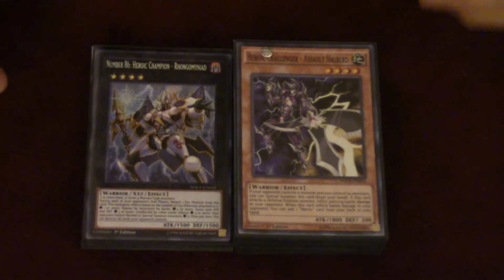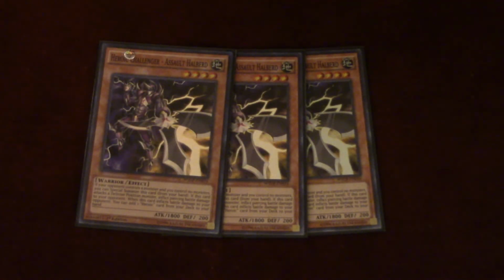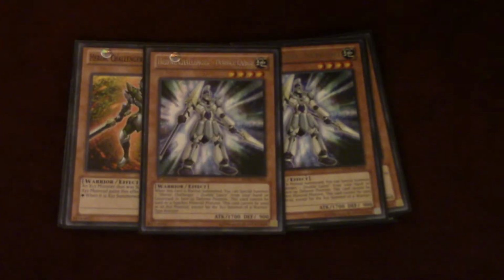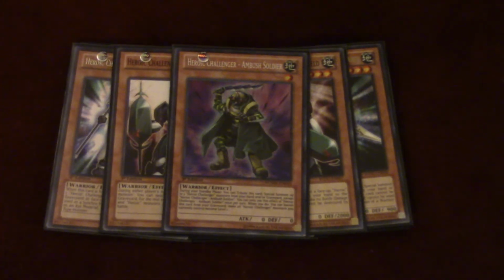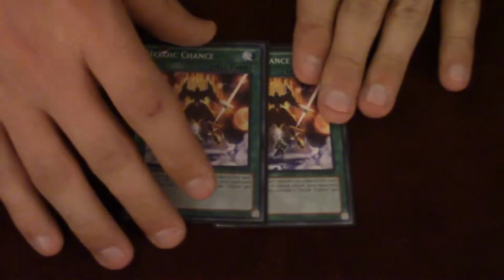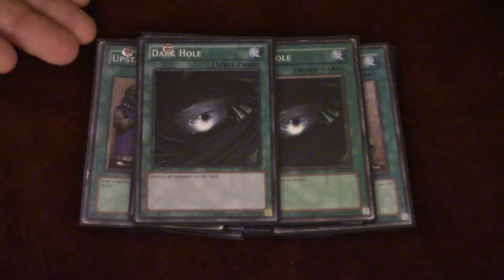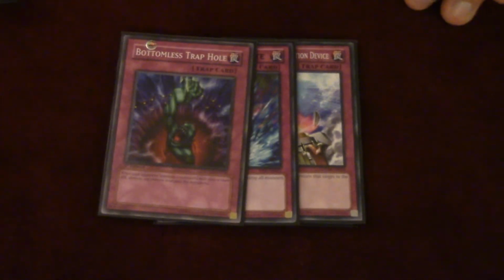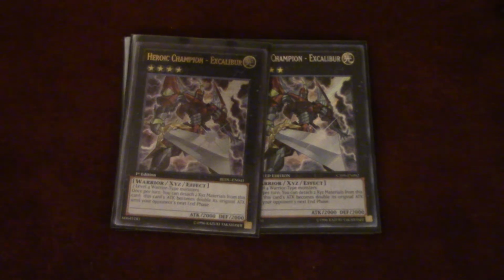BEST Yu-Gi-Oh! Heroic Champion Deck Profile April 2015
The deck Rhongominiad was made  to beat face in.